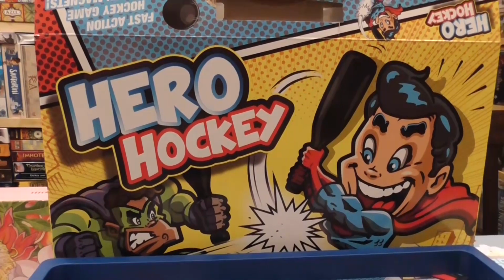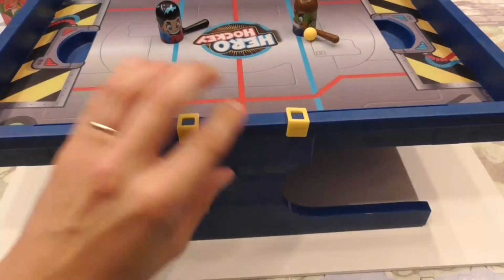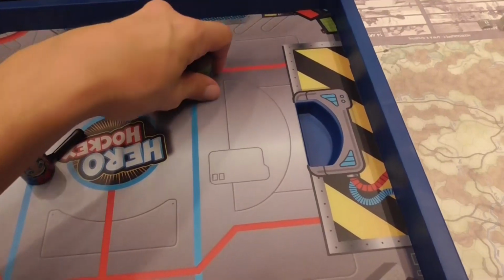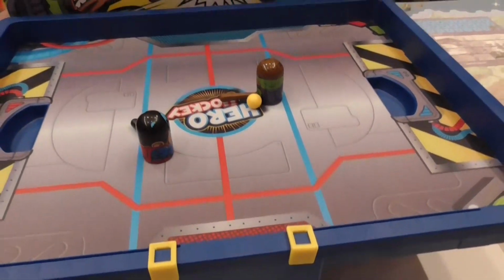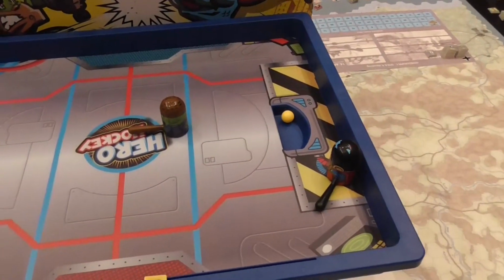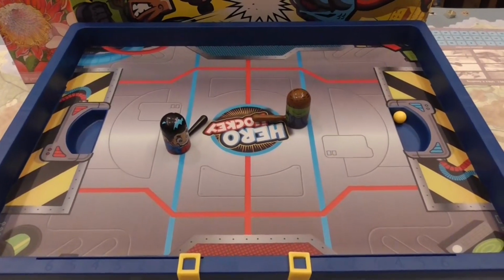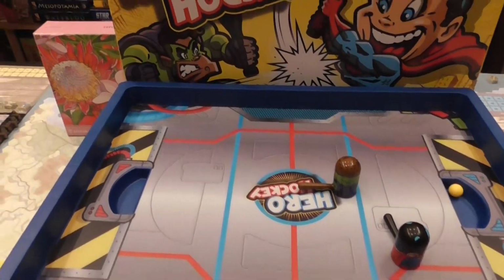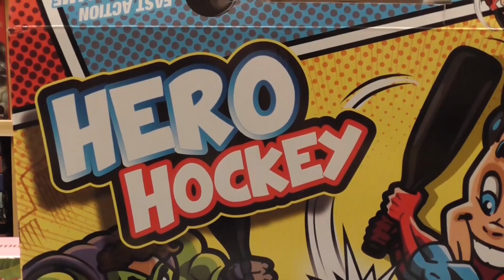Hero Hockey Review